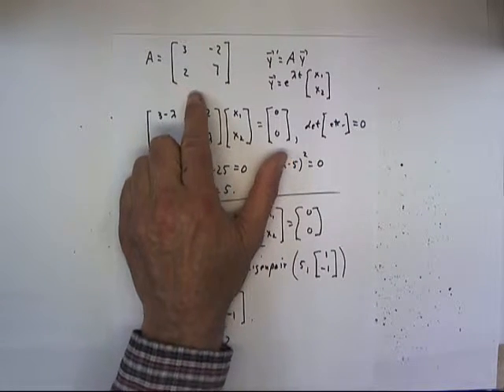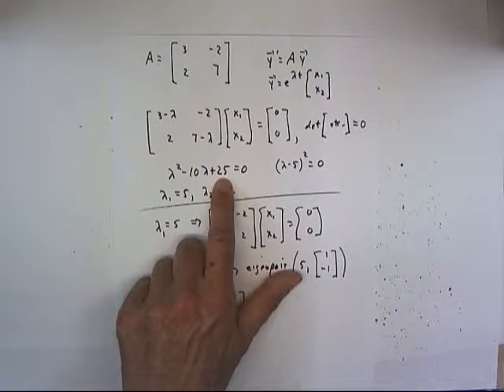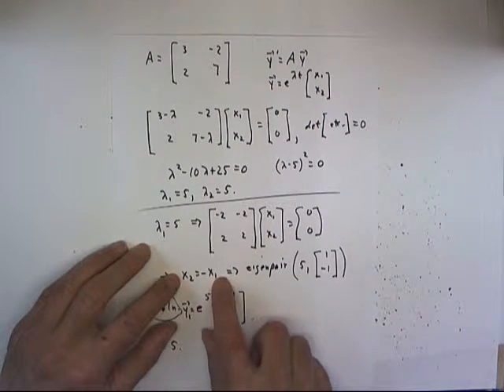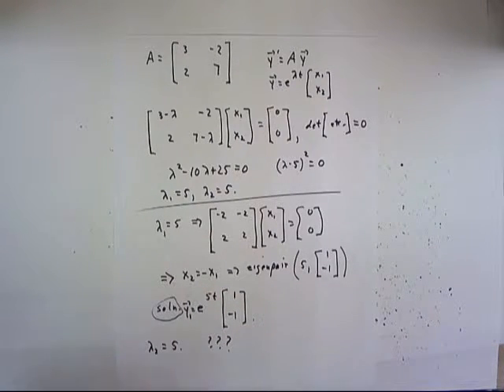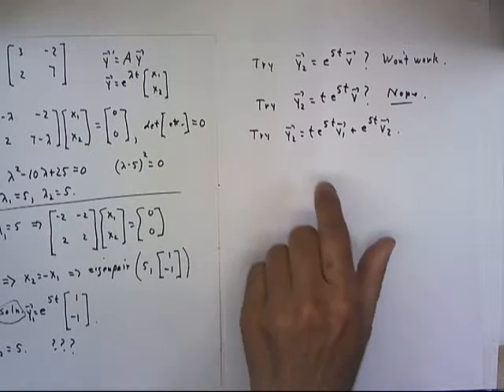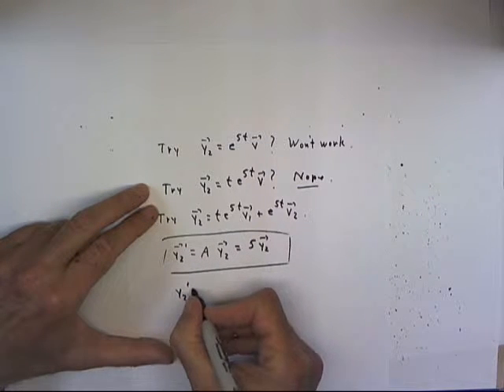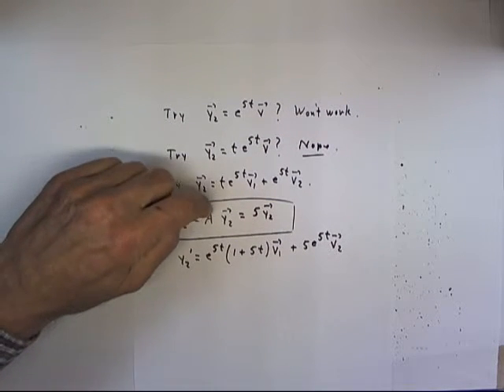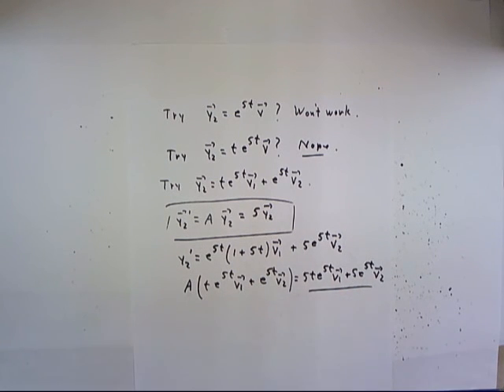diff 06 026